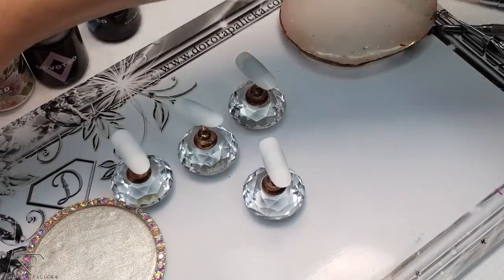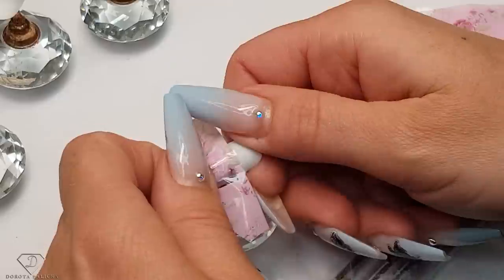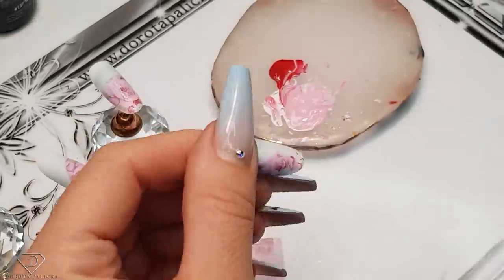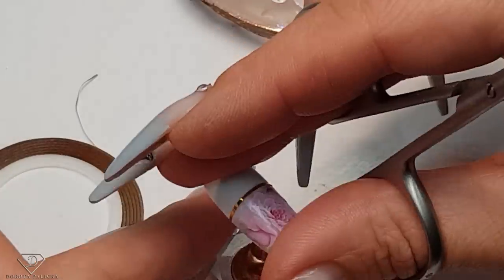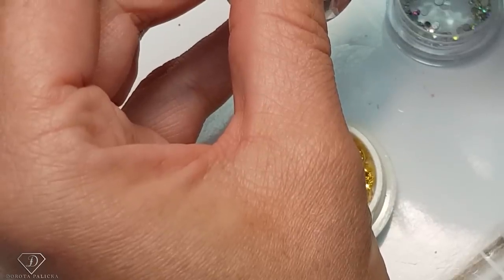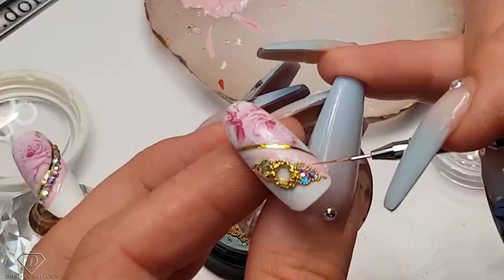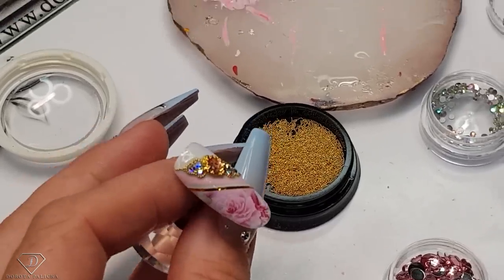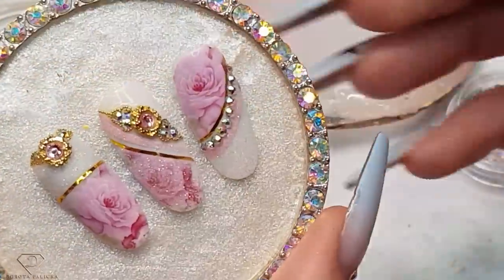Vintage nail art. Floral nail design with caviar beads, nail sugaring and transfer foil.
Hi in this nail tutorial I will show you how to do beautiful vintage nail art.